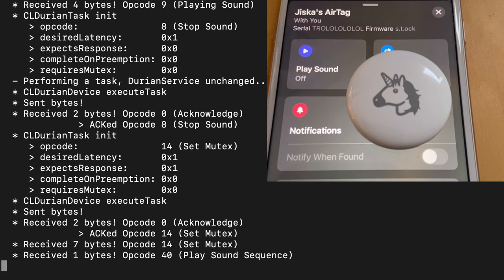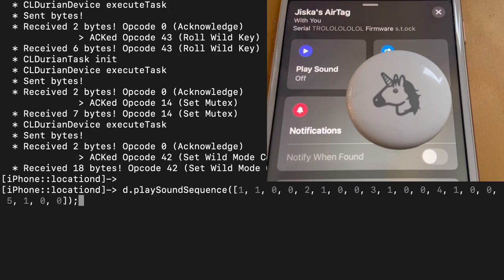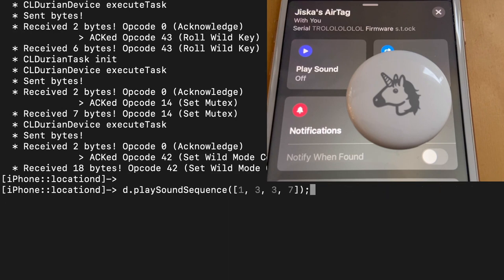Playing Custom Sounds on the AirTag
Hooking into locationd with Frida to run custom commands like sounds.